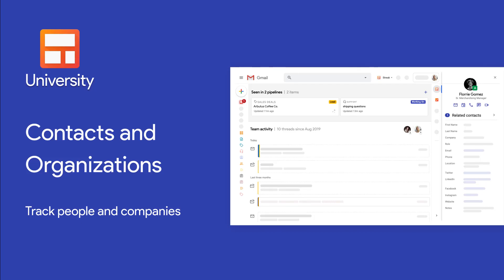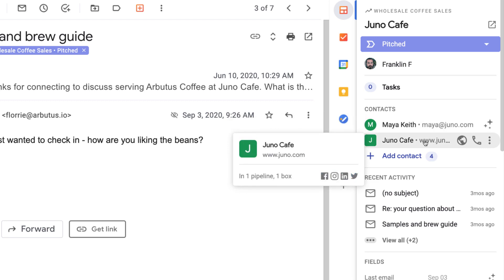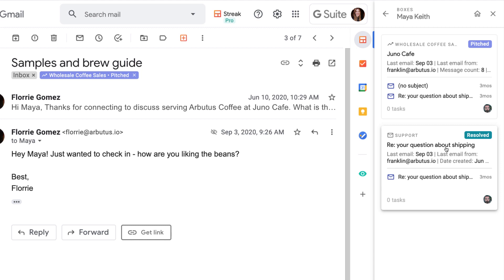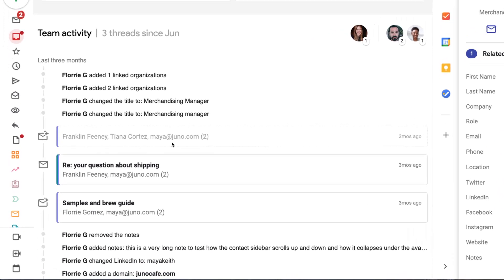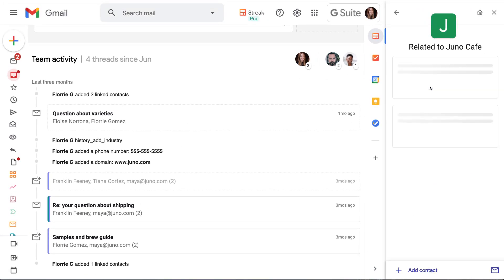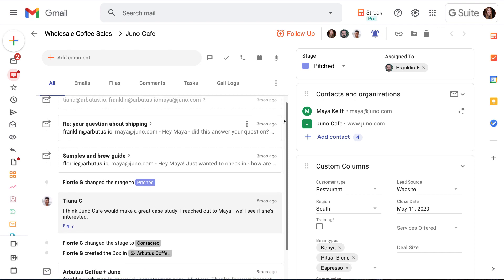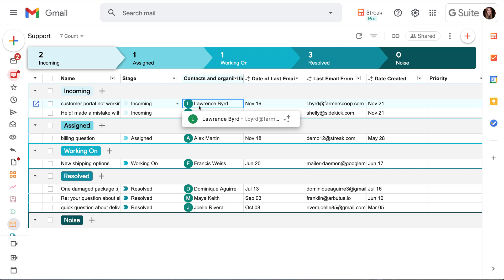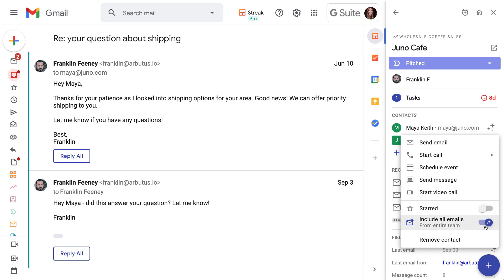Contacts and organizations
Contacts and organizations are how you track people and companies in your pipelines. Streak automatically builds pages for each person and company that show you where they appear across all of your team’s pipelines, give you a timeline of your entire team’s email interaction history with that person or company, and auto-enriches their contact information with publicly-available data.

In this video, we’ll:
- learn what a contact and organization is in Streak
- walk through contact and organization pages
- break down the relationship between contacts, organizations, and boxes in your pipelines